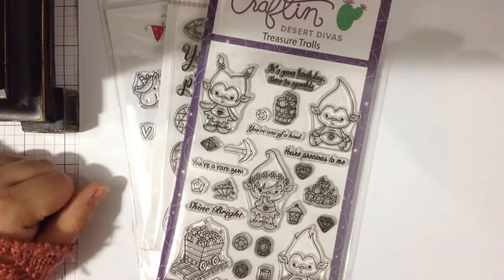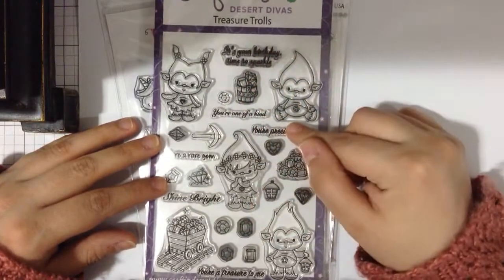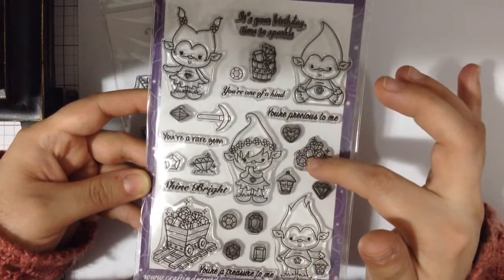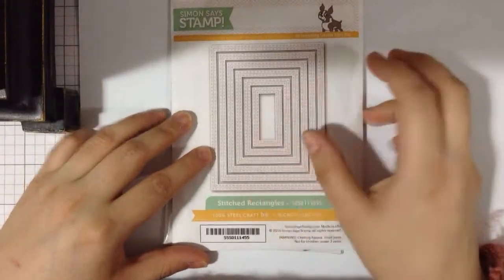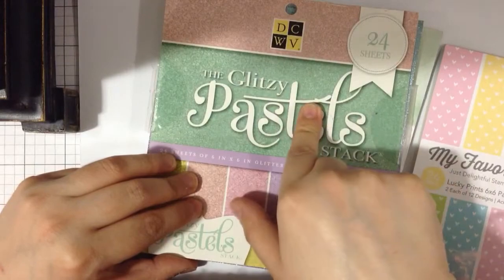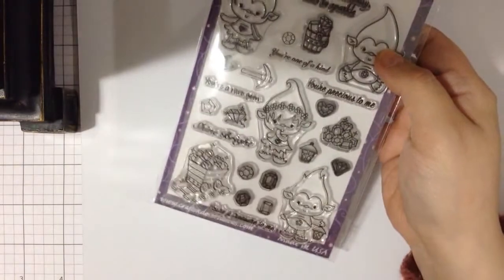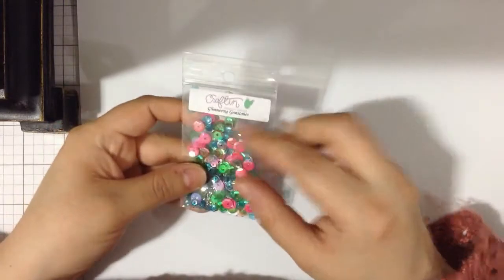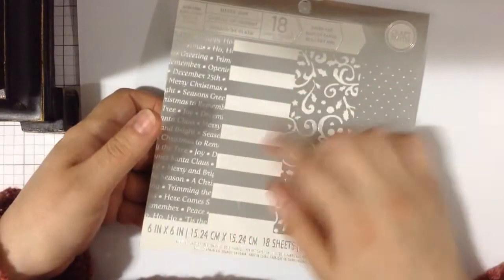Adorable Cards (Craftin Desert Divas, Winnie&Walter stamps)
Crafts made for adults.                                                                                                                                                                Hi! just wanted to share these cute cards I made. I hope you like them!